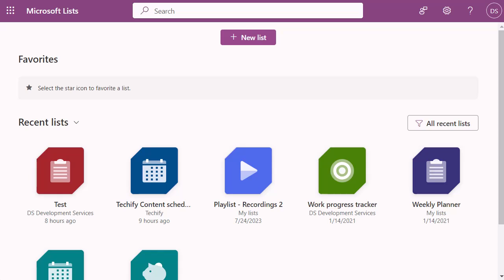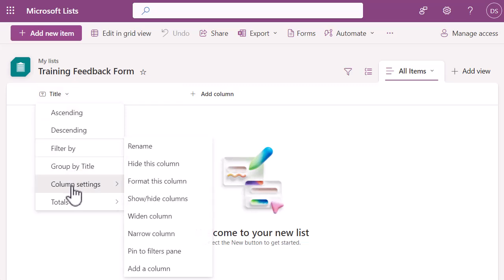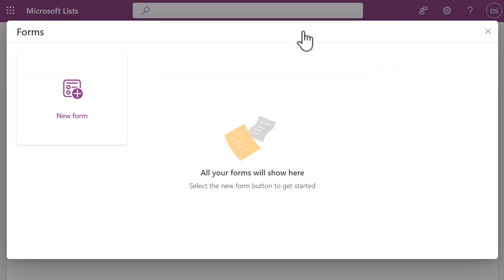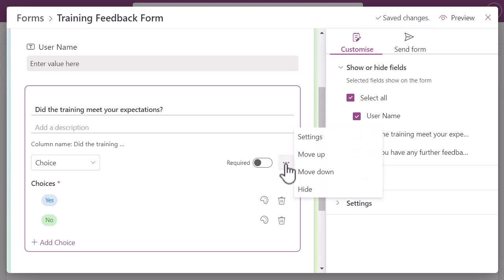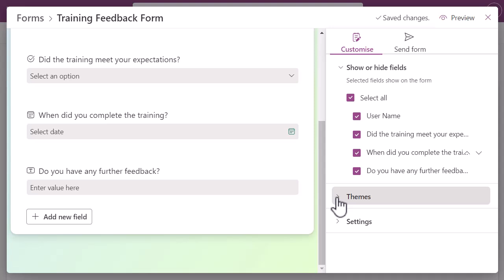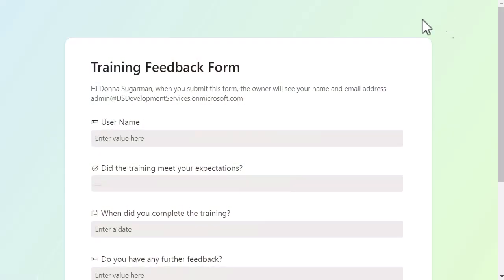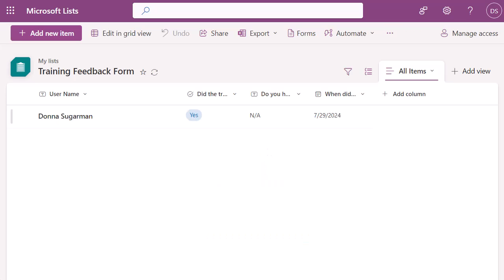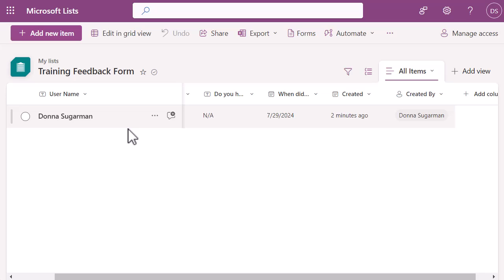Microsoft Lists - Use forms to populate your list *NEW functionality*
This video will examine how to use the functionality of the NEW forms to help populate your list in Microsoft Lists. We'll discuss the benefits and any missing functionality that might stop you from switching to lists now.

00:00 Introduction
01:19 Create a list
02:10 Build list columns
03:43 Add a form
05:20 Add new form fields
05:58 Customise the form
07:23 Share the form
07:48 Preview the form
08:43 Add pre set columns
10:23 Recap